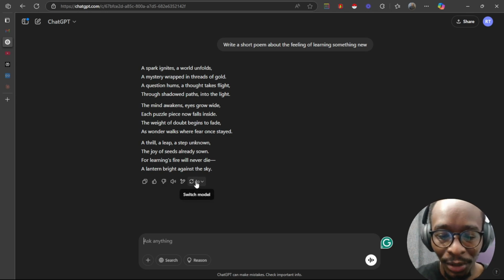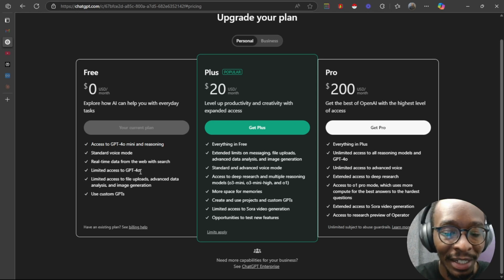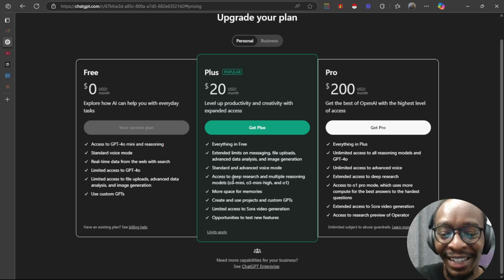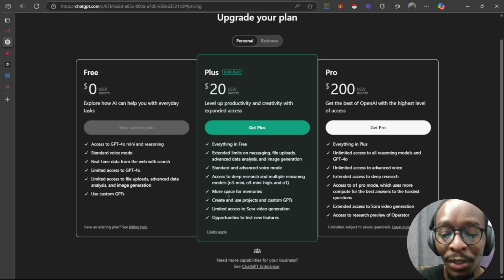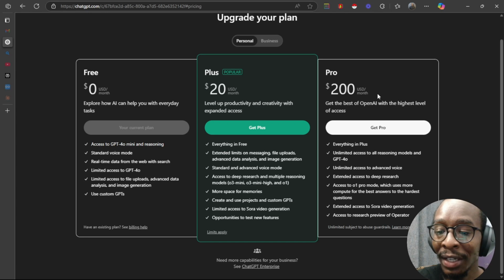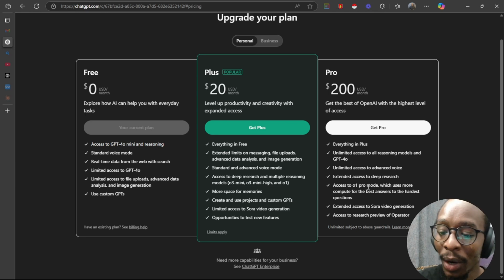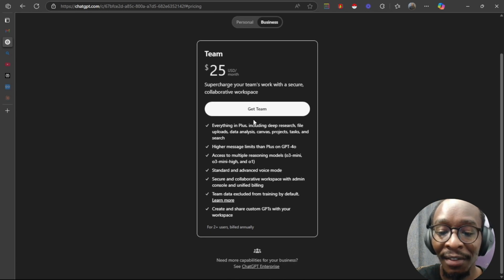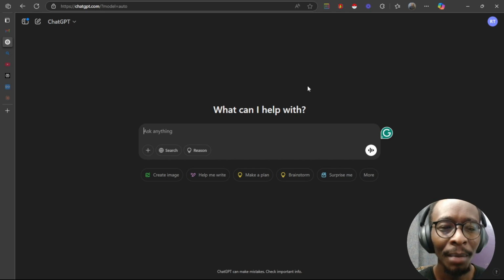ChatGPT Free vs Paid Plans 2025: What You ACTUALLY Get (Complete Breakdown)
🔍 Wondering if ChatGPT is really free? In this detailed breakdown, I explore exactly what you get with ChatGPT's free version versus the paid tiers in 2025!

In this comprehensive guide, you'll discover:

✅ Free Plan Features: Access to GPT-4.0 Mini, standard voice mode, web search capabilities, and limited access to powerful tools
✅ Plus Plan ($20/month): Extended limits, advanced voice mode, deep research capabilities, and access to reasoning models
✅ Team Plan ($25/month): Collaborative features, admin controls, and private workspace benefits
✅ Pro Plan ($200/month): Unlimited access to all reasoning models, extended research capabilities, and video generation

I'll also reveal:
🔥 Why the free version is surprisingly powerful for most users
⚠️ Limitations you should know about before deciding to upgrade
💡 Which features justify the price jump for power users

TIMESTAMPS:
00:00 Introduction to ChatGPT pricing plans
00:11 Is ChatGPT free to use?
00:47 Free version features breakdown
01:54 Plus plan ($20/month) features
03:11 Deep research and reasoning models explained
04:30 Memory limitations in free vs paid versions
05:41 Pro plan ($200/month) features
07:19 Team plan ($25/month) overview
08:44 My personal recommendations